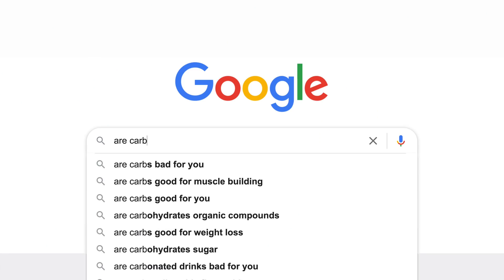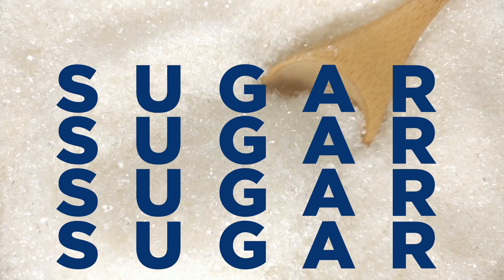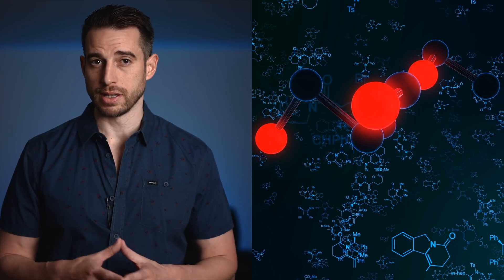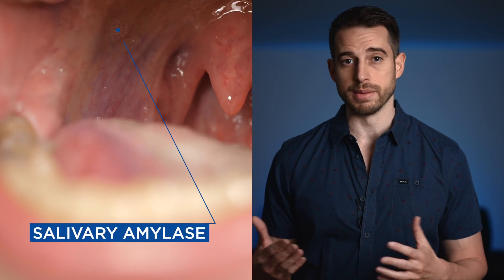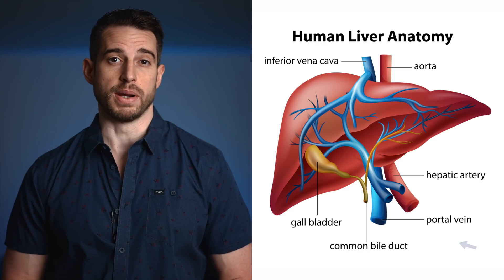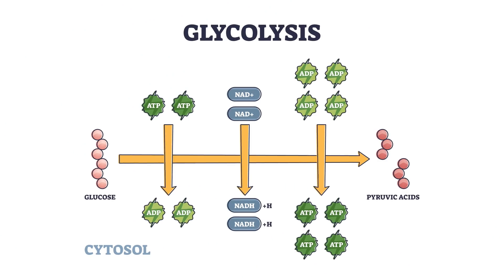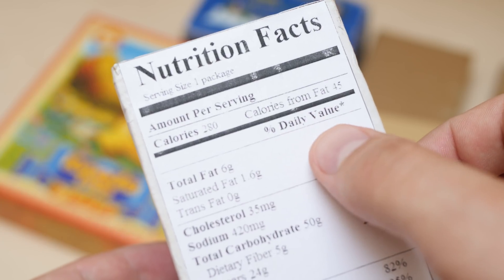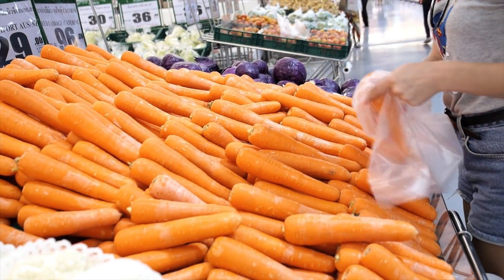Do You Need Sugar To Live - Quit Sugar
There is so much confusion when it comes to carbs. We live in a world with conflicting nutrition advice, and carbohydrates are at the front and center of nutrition controversy.

Not all carbohydrates – or all carbohydrate-rich foods – are equal in terms of the nutrition they provide or how the body uses them. There are differences in types of carbohydrates, how they are digested and absorbed, and how they’re used by the body.

Sucrose is a type of simple carbohydrate called sugar. Specifically, sucrose is a disaccharide, meaning it's made of two monosaccharides; in the case of sucrose, it's made of the monosaccharide glucose and the monosaccharide fructose. Other disaccharides include maltose, which is 2 glucose molecules fused together, and lactose, glucose, and galactose fused together.

Individual sugar units can combine into more complex, often branched, polysaccharides, typically consisting of hundreds or thousands of glucose molecules fused together.

These carbohydrates are found in grains and vegetables and can be broadly categorized into digestible and indigestible types. Digestible polysaccharides include starch and glycogen. Starch is the storage form of glucose found in plant tissues, and glycogen is the storage form of glucose in the muscle & liver in humans and animals.

But Fun Fact about glycogen - when you eat meat, you don’t actually consume glycogen because it has already been broken down when the animal died. Indigestible polysaccharides mainly consist of fiber, which only comes from plants. Cellulose is an example of a fiber composed entirely of glucose molecules. But unlike the glucose found in starch or glycogen, the glucose molecules in cellulose are fused together to make it impossible for our gut enzymes to break them down.

Certain foods contain two types of fiber, both of which are important for you. Insoluble fiber is a type of polysaccharide that cannot be broken down in our body. It can’t be absorbed into your bloodstream, providing 0 calories. It passes unchanged through our digestive tract, and I’ll later explain why this is so important. On the other hand, soluble fiber dissolves during digestion, turning into a gel-like substance. It’s not digestible, but some components of it can be broken down by our gut bacteria in the colon, and what those bacteria do with it becomes very important.

For example, gut bacteria metabolize soluble fiber into short-chain fatty acids like butyrate, which get absorbed into the bloodstream. And that’s a good thing because butyrate has anti-inflammatory properties. But let's for a second, say you eat a carrot, which, yes, contains fiber, but it also contains starch.

You’re crunching on that carrot, and the saliva in your mouth starts to break down the starch molecules into smaller starch molecules because of an enzyme called…salivary amylase. If you eat a cracker and chew it long enough before swallowing, it tastes sweet on your tongue because the starch gets broken down to maltose.

So after that, the carrot goes into your stomach, where you have some acid, which deactivates the salivary amylase enzyme mixed in with those little carrot chunks. Then it makes its way to the first section of your small intestine, called the duodenum. Most of the starch is broken down into disaccharides there….maltose. Why? Because the pancreas secretes an enzyme here called pancreatic amylase.

You also have other enzymes located in the small intestine that break down the disaccharides into sugar’s simplest form, monosaccharides, mainly glucose and fructose, and lactose if you consume milk products. The monosaccharides get absorbed from the intestine into the blood, which immediately goes to your liver through your portal vein. The liver will convert fructose and galactose into glucose.

The human body is very efficient when it comes to absorbing sugars. The body uses glucose to provide energy for all sorts of functions, and that’s why the body carefully monitors blood glucose levels. It’s called glucose homeostasis, controlled by the pancreas and liver.

The pancreas secretes two important hormones, insulin, and glucagon when controlling blood glucose levels. When blood glucose increases, such as after eating carbohydrates, insulin is released from the pancreas. Insulin lowers blood glucose by stimulating glucose uptake by tissues, including converting extra glucose into glycogen in the liver and muscles. When blood glucose is low, glucagon is released from the pancreas, which has the exact opposite effects of insulin to raise blood glucose levels.